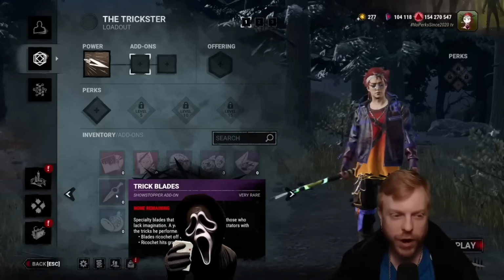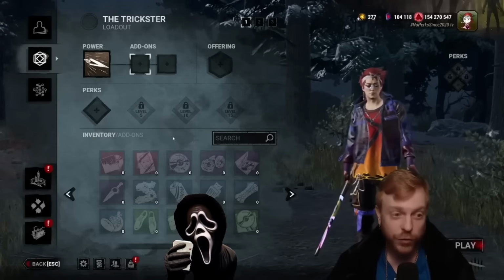Why Mr Tatorhead Is RIGHT About The Killer Main Experience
In today’s video, I’m reacting to Mr Tatorhead, one of the most skilled Dead by Daylight survivor mains and a top Nemesis killer main ranked 4th in the world! Known for his expert looping guides and incredible game knowledge, Mr Tatorhead shares his unique hot takes on playing both Survivor and Killer without perks — straight from years of experience on both sides of the match.

Watch as I break down his insights, discuss his strategies, and give my honest response to his bold opinions on how to loop, chase, and outplay in DBD’s intense 4v1 gameplay. Whether you’re a Survivor main looking to improve your loops or a Killer main wanting to understand counterplay, this video dives deep into gameplay mechanics, mind games, and skill-based strategies.

Topics covered:

    Expert survivor looping techniques

    Nemesis killer playstyle breakdown

    Perkless strategies and counterplays

    High-level DBD tips and tricks

    Reaction & discussion on top player hot takes

If you love deep Dead by Daylight content, killer and survivor gameplay analysis, and reaction videos that help you get better in the Fog, make sure to hit that Like button and Subscribe for more!